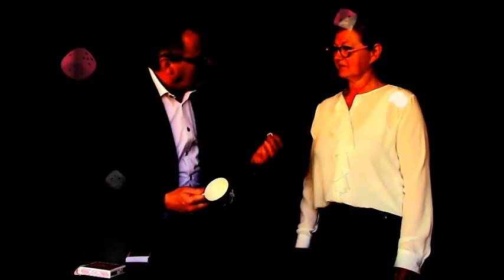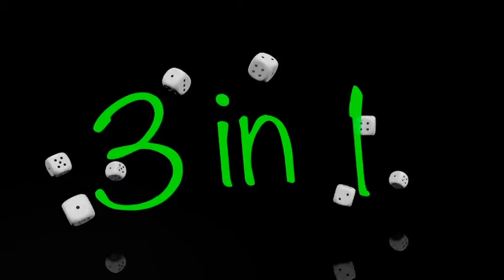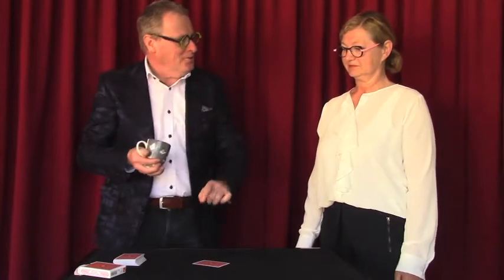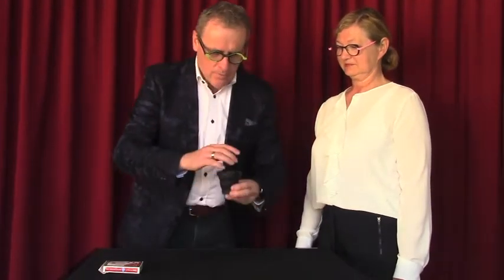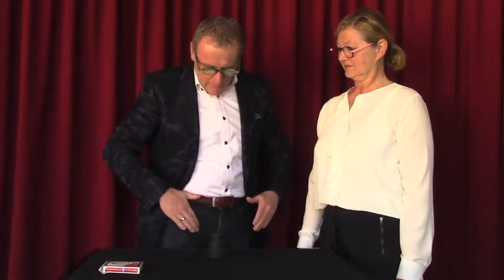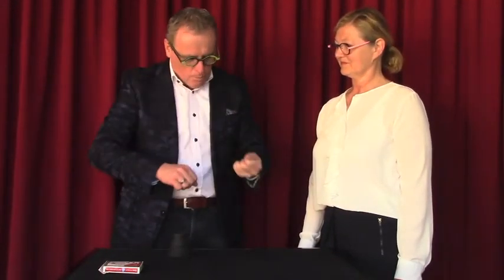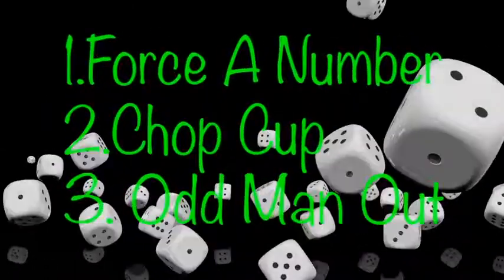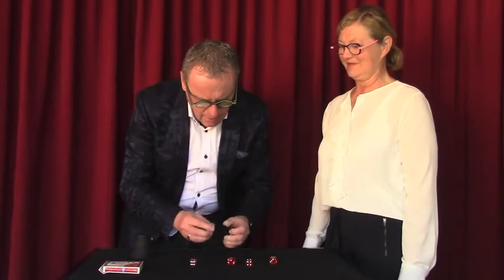3 in 1 (Gimmicks and Online Instructions) by Leo Smetsers